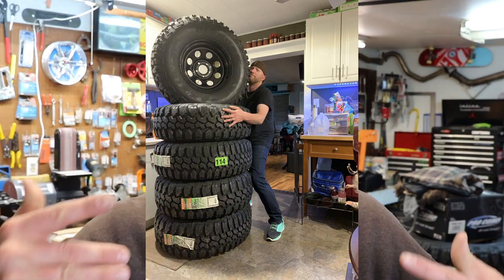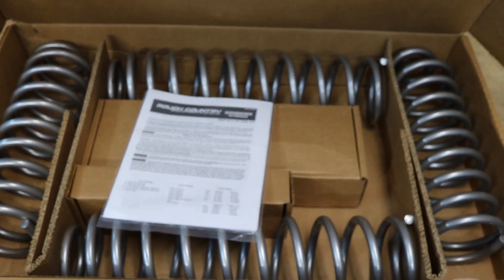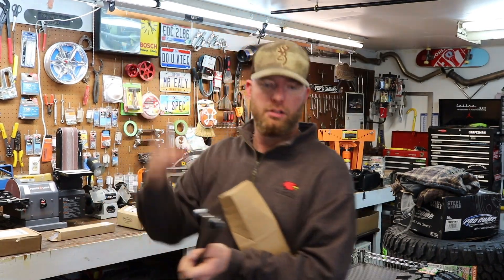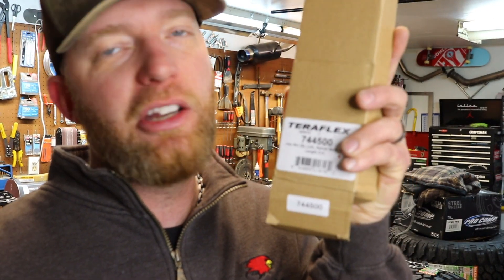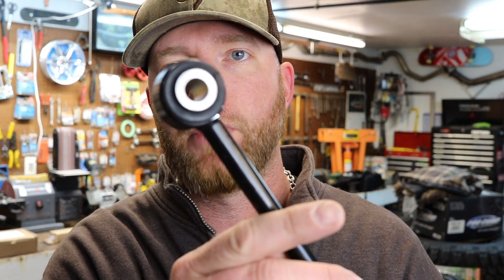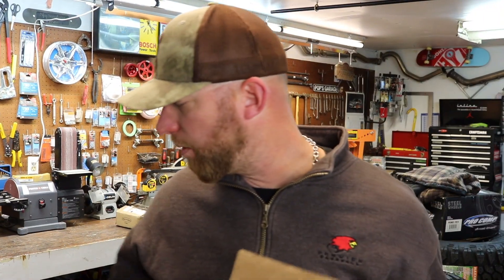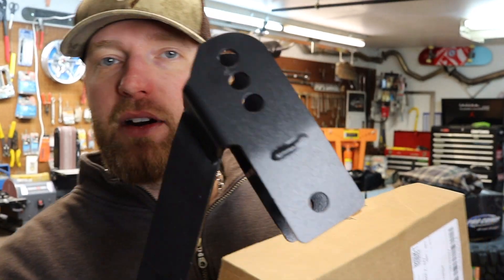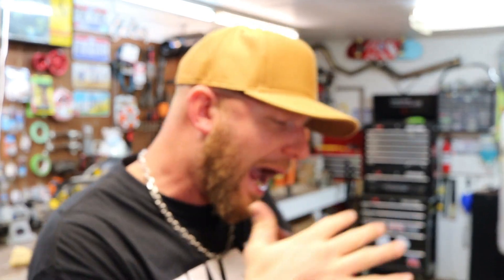Lifting Your Jeep - Everything You Need 1 of 4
What is up guys I am breaking down for you everything you need to lift your jeep and eventually get to 35 or bigger tires like I did.  There are several different methods to lifting including body spacers and such, but I wanted to do a full functioning suspension.

Please take it easy on me on the hand gestures I use to describe the shocks.  LOL.

This will be a 4 part video.  This video the parts needed.  2nd video the install.  3rd video the 35 mudders go on.  4th video the spare tire mount swap.